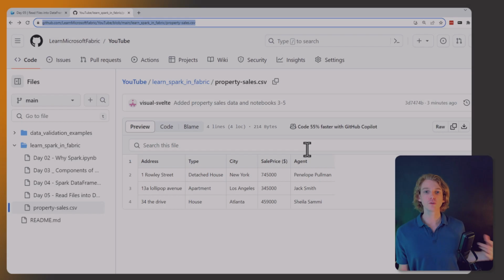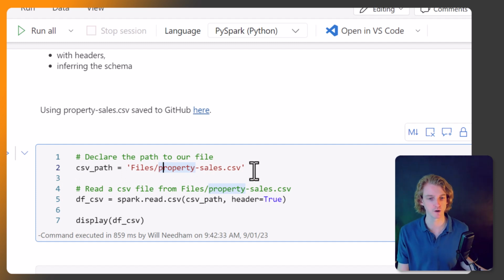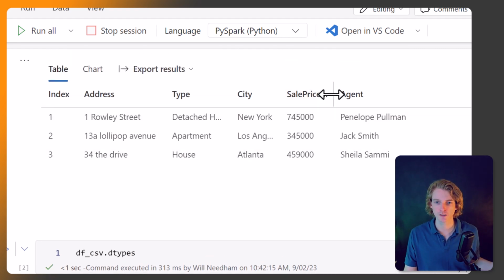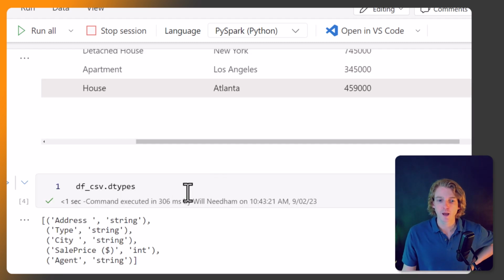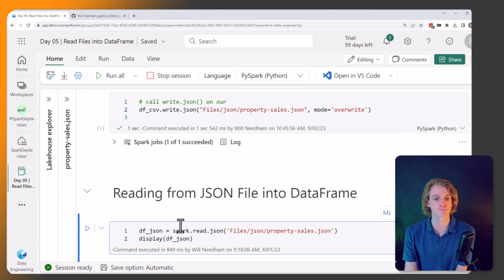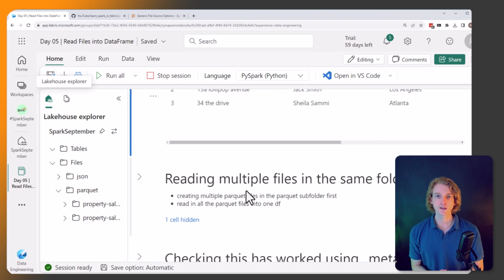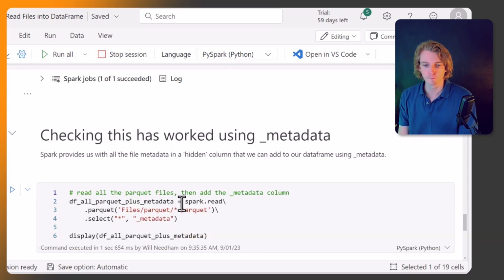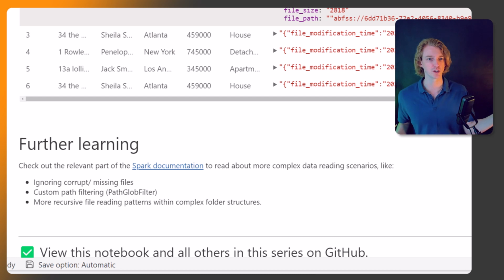How to read CSV, JSON, PARQUET into Spark DataFrame in Microsoft Fabric (Day 5 of 30)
Learn Apache Spark in Microsoft Fabric in the 30 days of September.

Spark is the engine behind both the Data Engineering AND the Data Science experiences in Microsoft Fabric, so in September I'll be walking you through Apache Spark: what it is, why you should learn it, how to use it, and how it integrates into Microsoft Fabric.

No previous Spark knowledge is required, some basic Python would be useful!

Timeline
0:00 In this tutorial
0:47 Exploring the dataset
1:10 Uploading File to Lakehouse
2:09 Read CSV into DataFrame
5:45 Writing DataFrame to JSON
7:15 Reading JSON into DataFrame
7:45 Writing DataFrame to Parquet
9:09 Reading in multiple to DataFrame
10:27 Magic _metadata column
12:08 Links to further learning
12:38 Wrap up

--ABOUT WILL--
Hi, I'm Will! I'm hugely passionate about data and using it to create a better world. I currently work as a Consultant, focusing on Data Strategy, Data Engineering and Business Intelligence (within the Microsoft/Azure/Fabric environment). I have previously worked as a Data Scientist. I started Learn Microsoft Fabric to share my learnings on how Microsoft Fabric works and help you build your career and build meaningful things in Fabric.